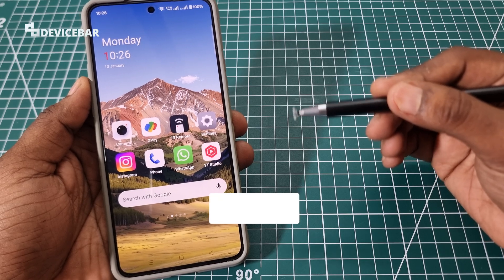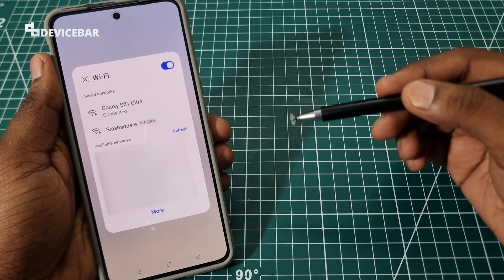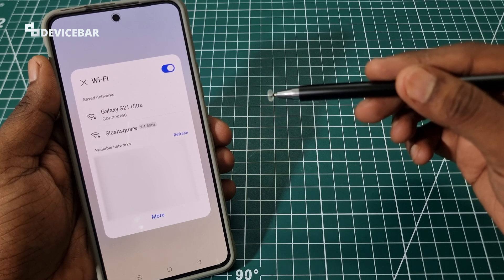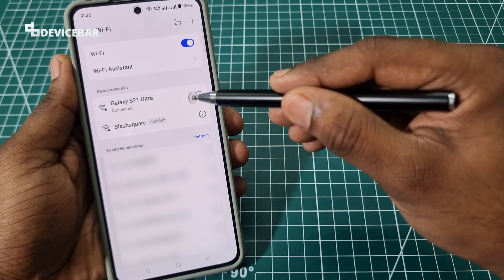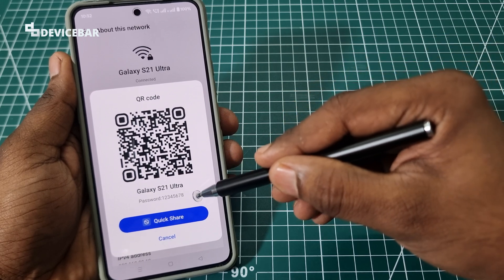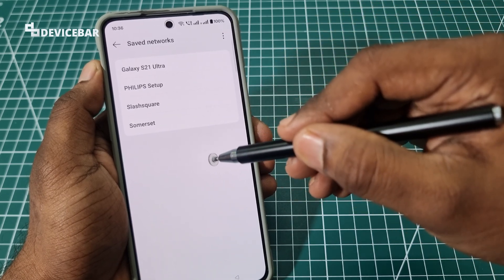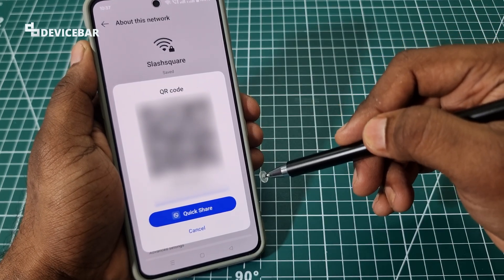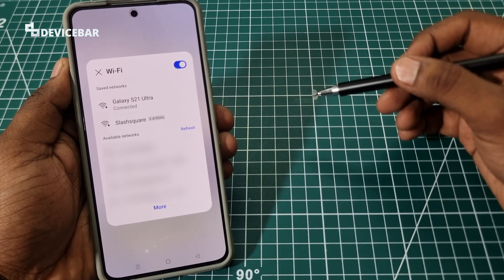How To Find The Connected Wi-Fi Password On OnePlus Nord 4 | Saved Networks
Quick steps to find the connected & saved network Wi-Fi passwords on Nord 4.

✅ OnePlus Nord 4 Tempered Glass Screen Protector (Amazon) (OnePlus Store)